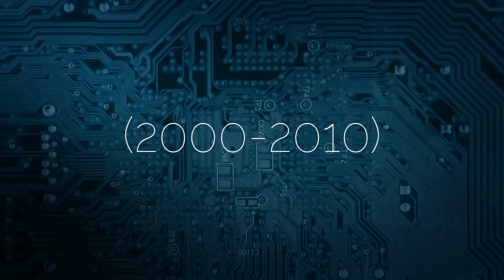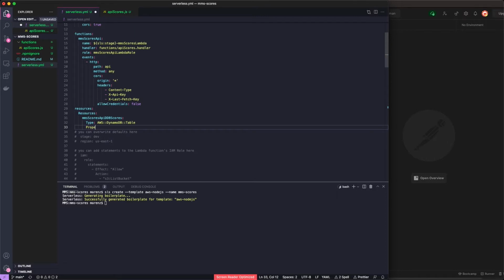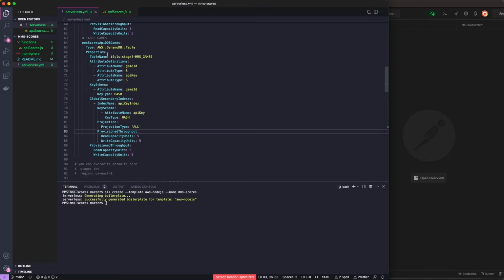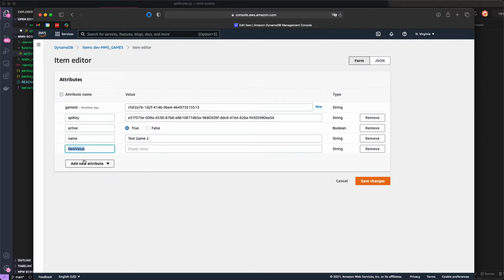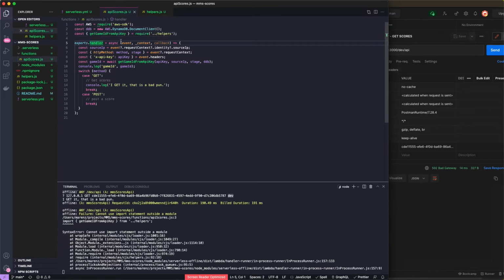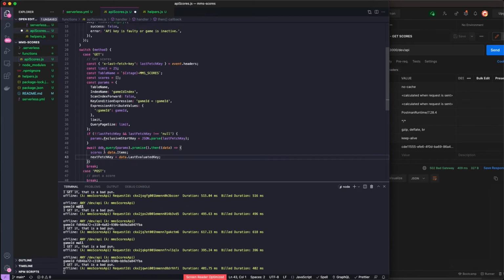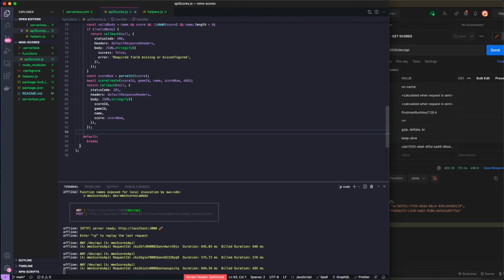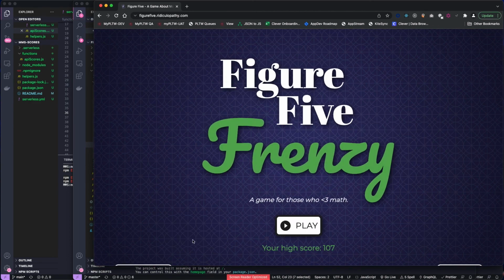Making a Serverless API with the Serverless Framework, Lambda & DynamoDB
Let's make a production-ready REST API using DynamoDB, Lambdas, and APIGateway and deploy it to our AWS VPC using the Serverless infrastructure as code (IaC) framework. If you're new to IaC or building APIs with Lambdas, this might have some value for you.

Chapters:
00:00:00 Introduction
00:00:28 Project Background
00:01:43 Your Serverless.yml File
00:23:15 Deploying to Dev
00:26:21 Lambda Function Part 1: Getting Scores
00:48:33 Lambda Function Part 2: Posting Scores
00:56:13 Debugging and Deploying to Prod
01:02:10 Integrating the API in Your ReactJS Game
01:04:39 Conclusion

For an article with lots of tasty code snippets, check this out

And here's a link to the game where we've implemented the scores API

And here's the gallery of weird projects I referenced in the video